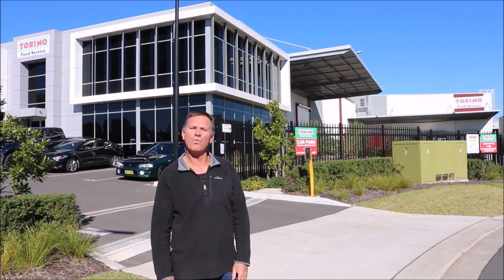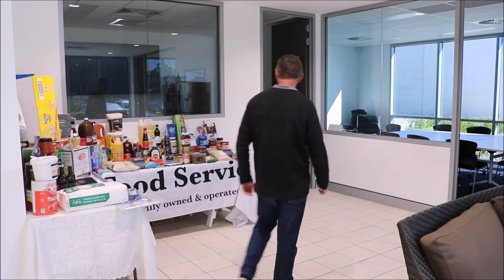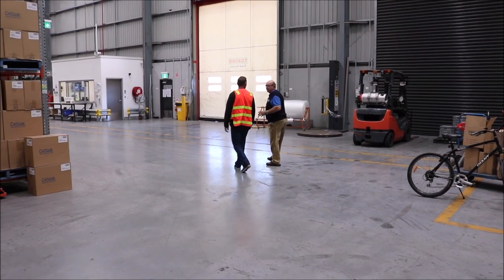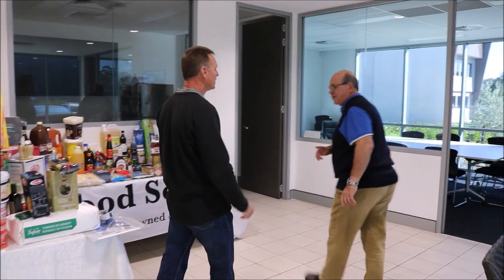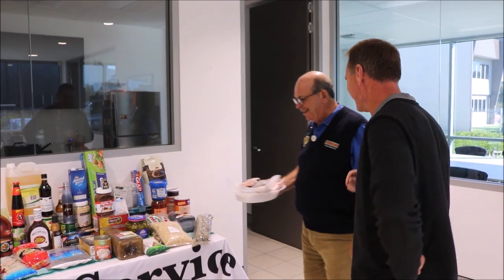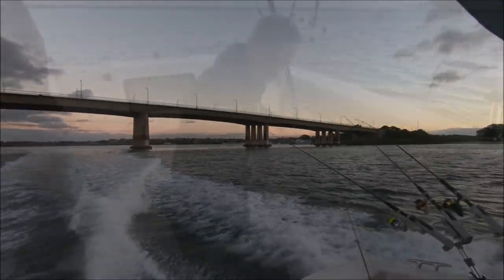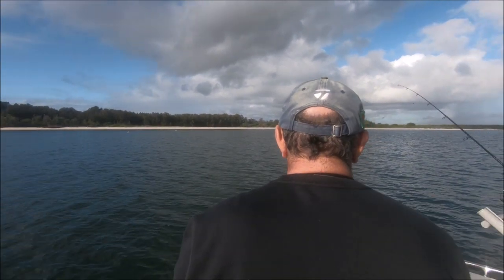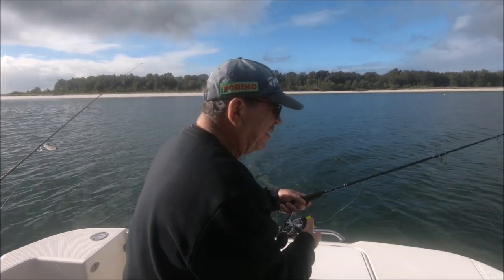BOAT FISHING AROUND BOTANY BAY GREAT SESSION | Fishing our Estuaries in Sydney enjoy now on youtube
Scotty heads to Torino Food Services for a guided tour around the new factory and to look at great products they provide to the local area around Sydney north to Newcastle, west to Bathurst and south to Canberra and long the south coast of NSW.
Next day Scotty, & Glenn are picked up by George to head out to fish Botany Bay to catch a few for Georges cook up to end the day.

Lowrance  Marine electronics
 has manufactured innovative marine electronics for over 50 years including Fishfinders, Chartplotters, Radar and Sonar.

Torino Food Service Pty Ltd
Food Distribution - Importers & Wholesale Distributors.  Family Owned And Operated. Highlights: More Than 20 Years Of Experience, Offering Quality Products, Offering Competitive Pricing, Providing Personalized Customer Service.

KRIO Krush  Herbs & Spices
KRIO manufacture and supply premium savoury seasonings and food ingredients for the food industry. We specialise in all natural savoury seasonings, herbs and spices. KRIO is an Australian owned and family operated company with years of experience.

Shimano Australia
Shimano offers the most innovative fishing reels, rods and accessories in Australia and throughout the world.

Bumpa-Bar Lures
The Most Versatile Lure